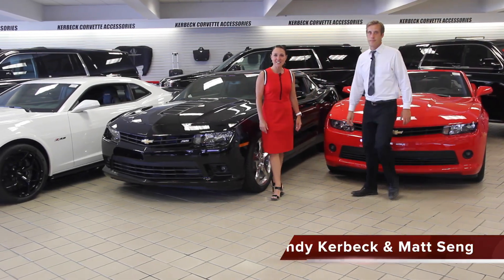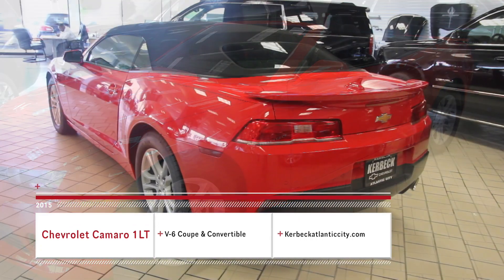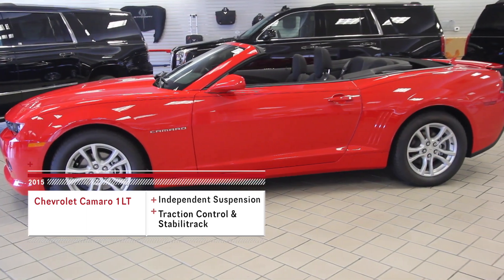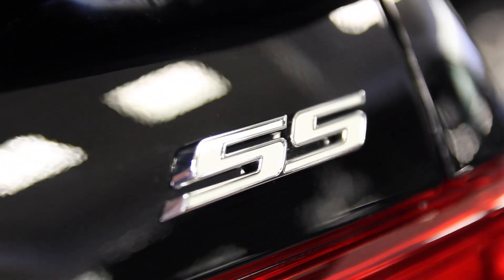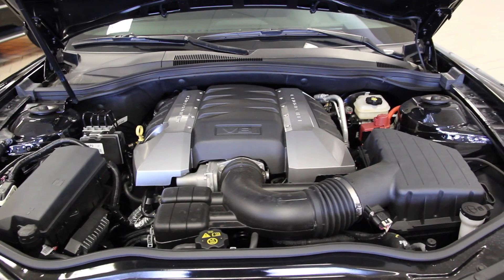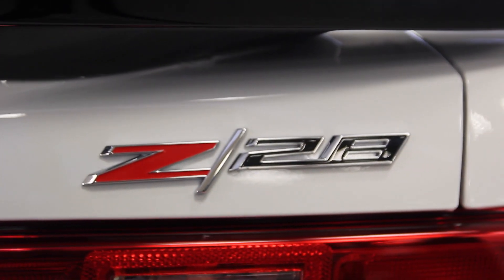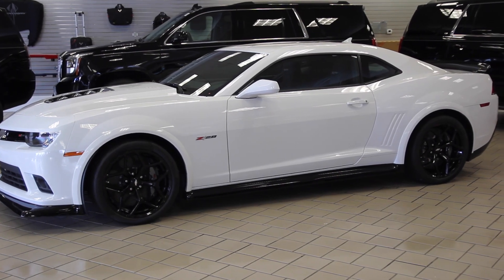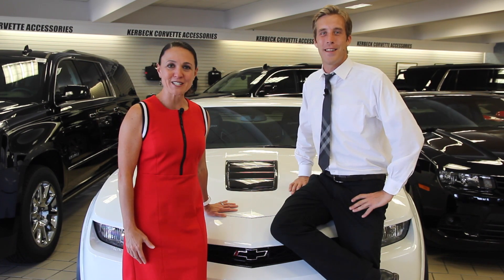Kerbeck 2015 Chevrolet Camaro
Kerbeck Atlantic City highlights the features of the "modern classic" Chevrolet Camaro.  We know you'll be impressed.  Visit us at KerbeckAtlanticCity.com or off Exit 2 of the AC Expressway!